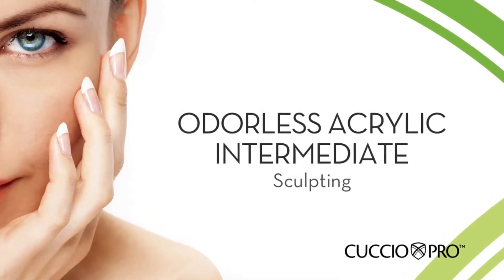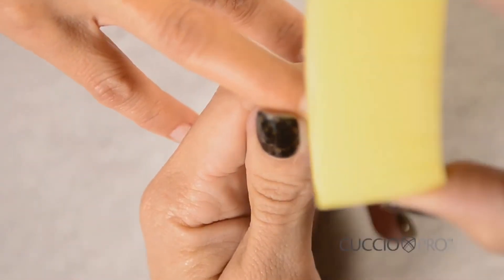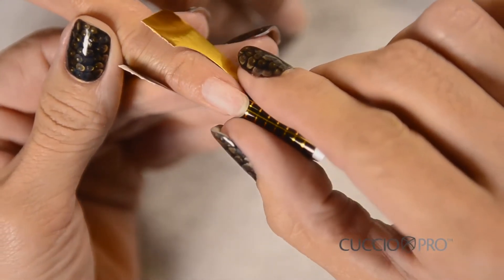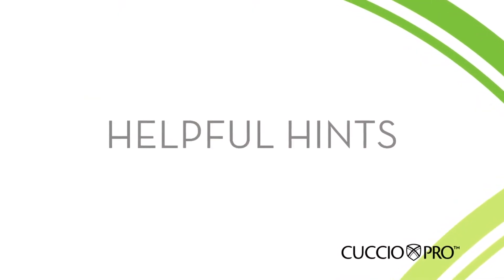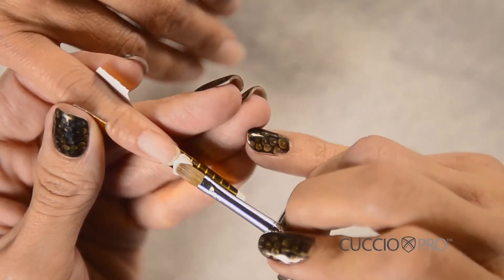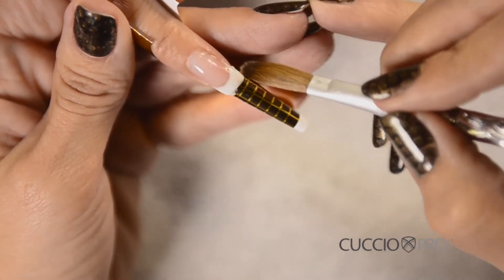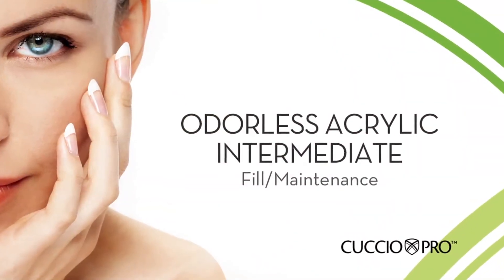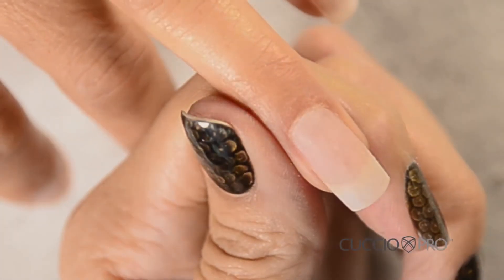Cuccio Pro - Intermediate Odorless Acrylic Nails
Cuccio products are developed by professionals, for professionals.  A professional license is required to purchase directly.